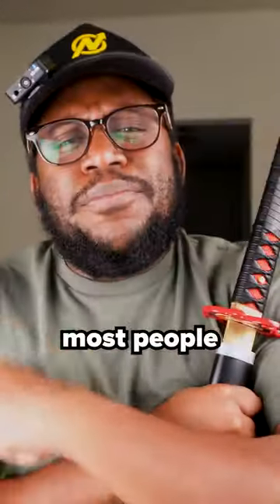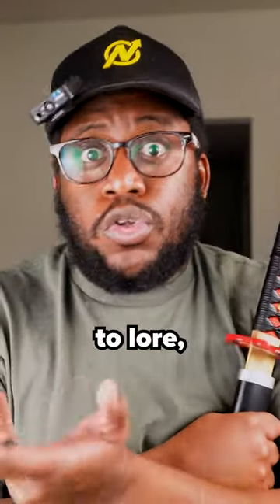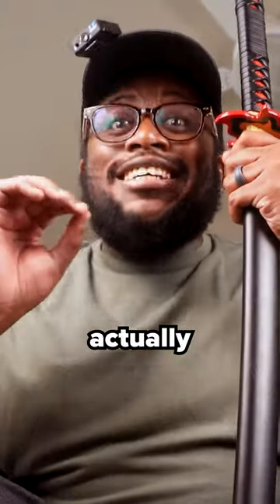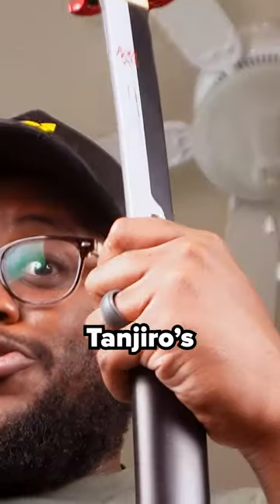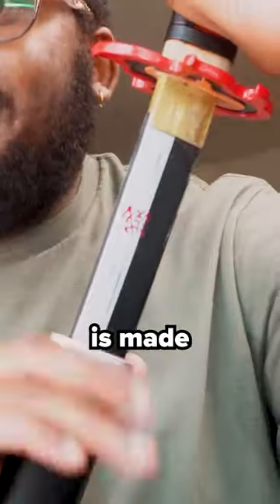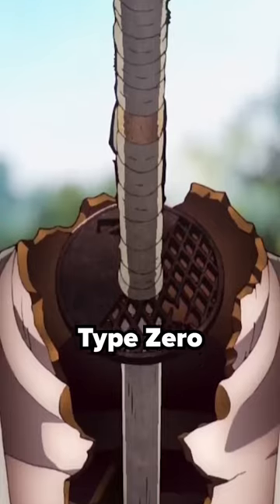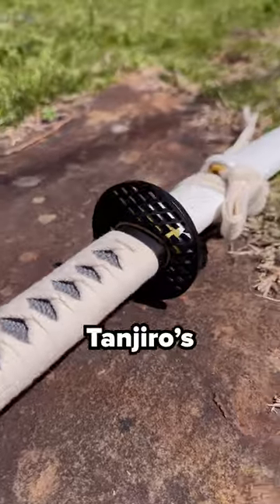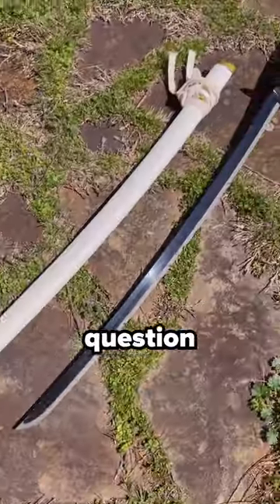What's The True Color Of Yoruichi's Sword?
What Color Sword? If you love katana unboxing, then you'll love this. See the Katanas slice in action as satisfying as ASMR! These aren't rusted katanas! Sword-making, blacksmithing, knife making, and katana making are Mini Katana's passions! If you love anime like One Piece, Naruto, Demon Slayer, Attack on Titan, Miira No Kaikata, Mugen Train, Jujutsu Kaisen, sword art online abridged, slice of life anime, chainsaw man vs katana, afro samurai and are excited for the Swordsmith arc, you're gonna love our ninja weapons! We love Kokushibo edit and want to see what will happen at the World Tour of Demon Slayer smash or pass. We answer questions like what if luffy had an anime battle against demon king tanjiro and Samurai Jack, who would find the one piece. What Color Is Yorrichi's Sword? The Mini Katana Store is committed to high quality carbon steel blades and giving you slice of life looks as we try not to laugh challenge. Trust, Mini Katana knows how to make kunai and how to make a sword!